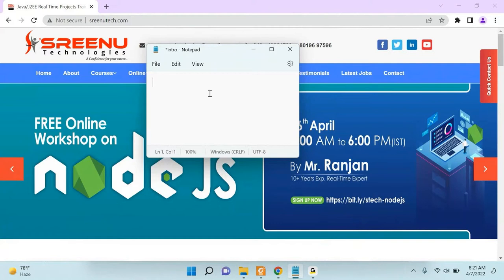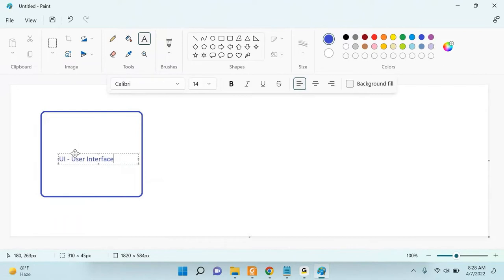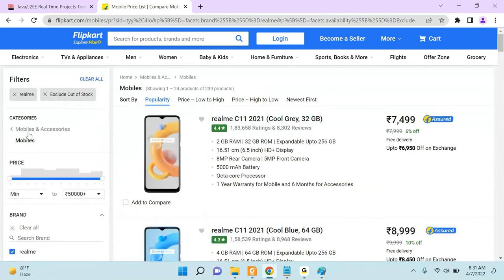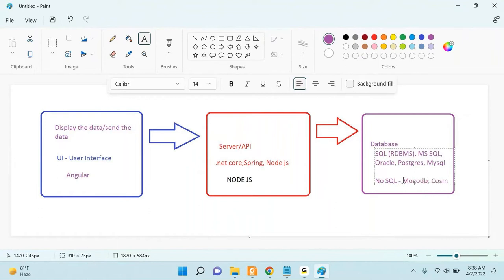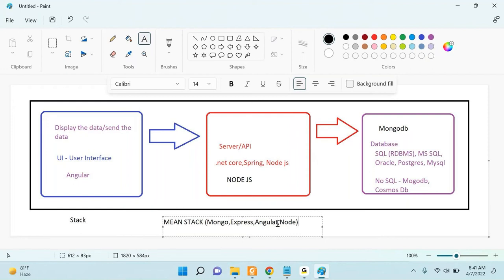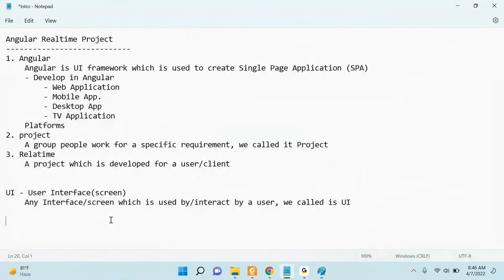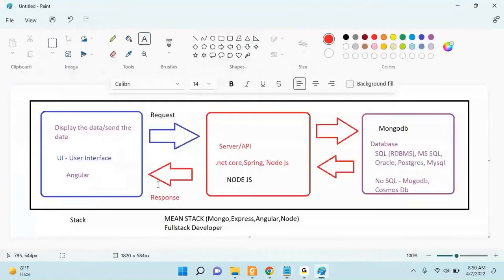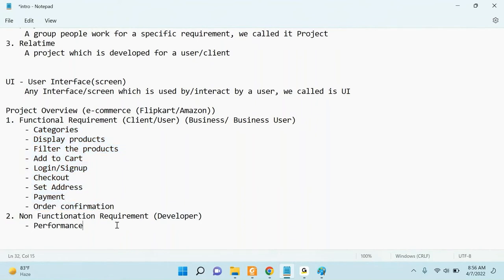Angular Real Time Project (Session-1) | By Mr. Ranjan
About Sreenu Technologies:
      fast track.
      Realtime Project